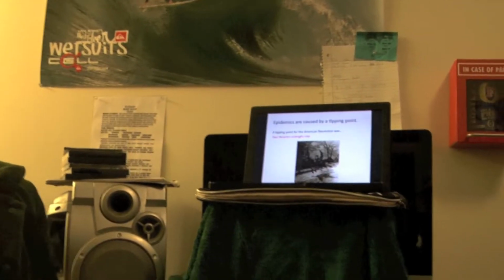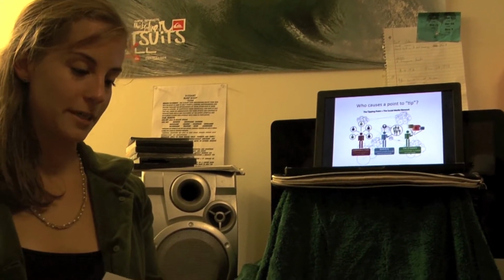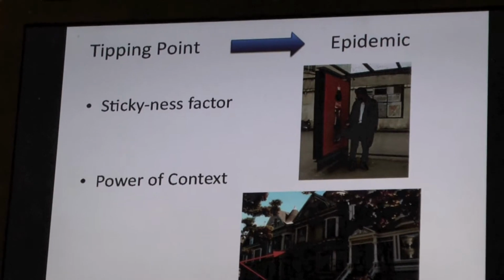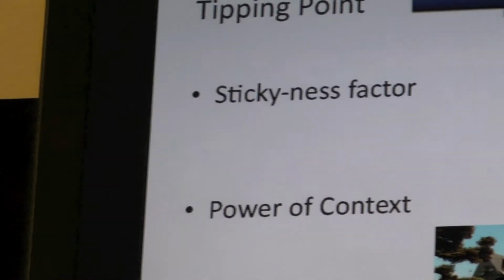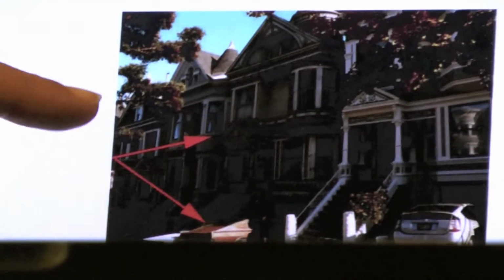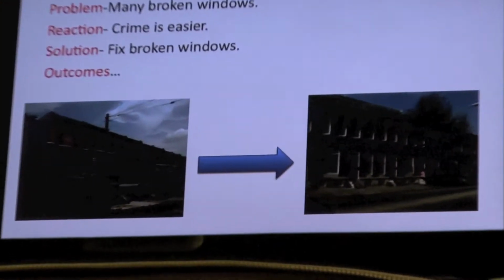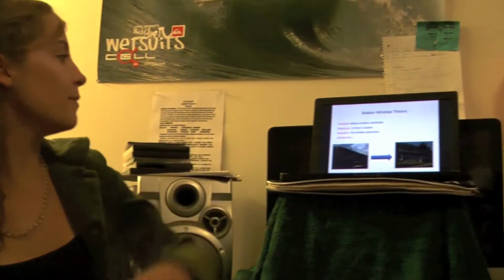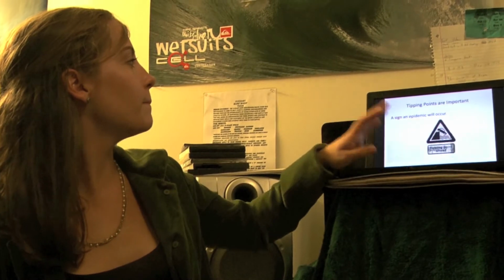Carolynpresentation.mov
marketing 5's presentation